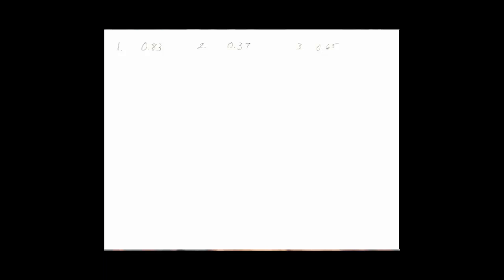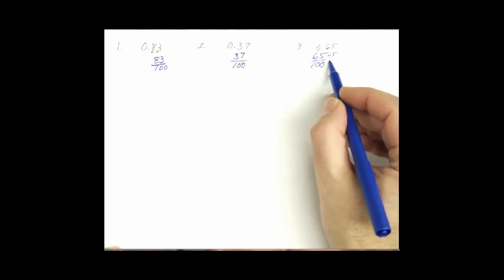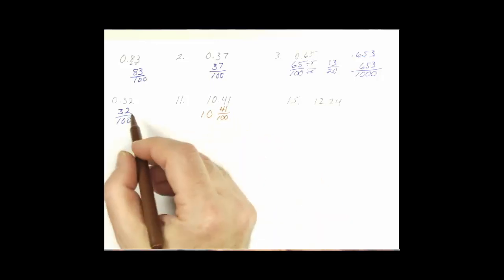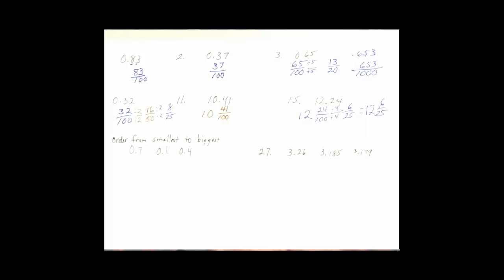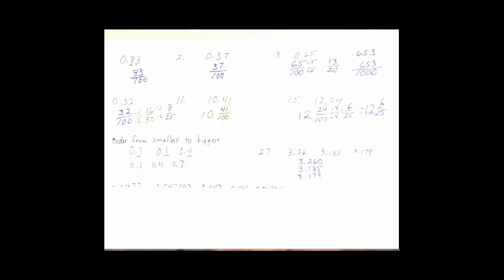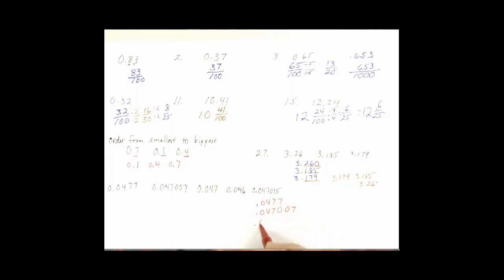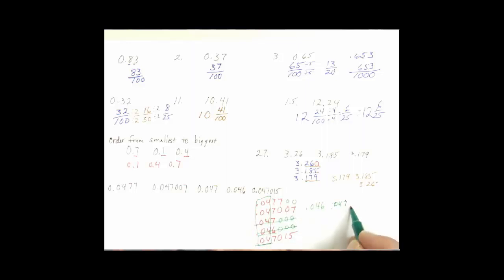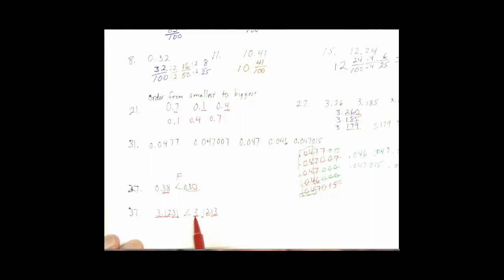Math 20 Section 4.2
A video by Bill Hughitt for mathematics students at Columbia Gorge Community College